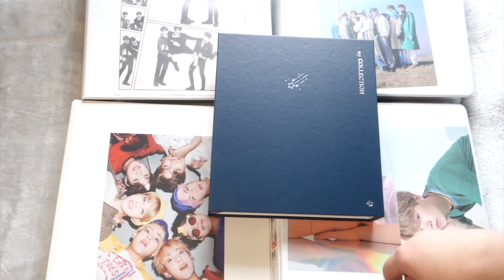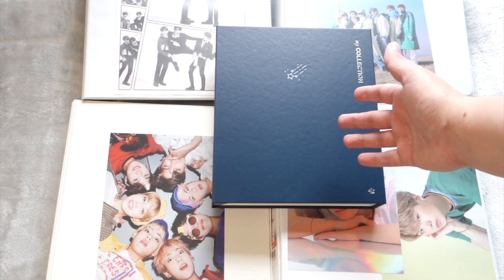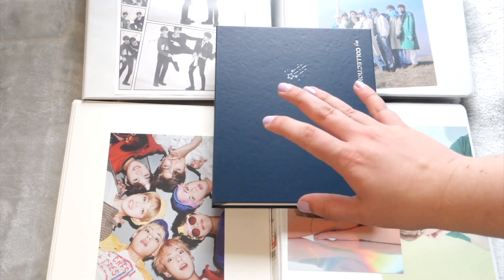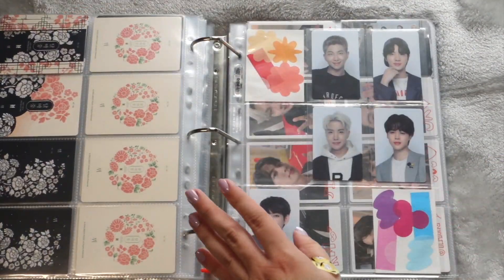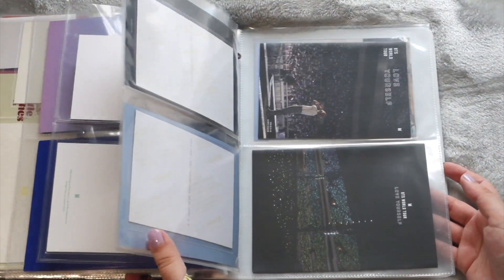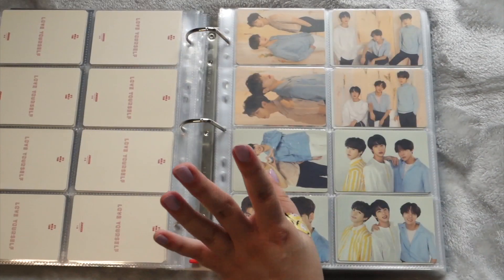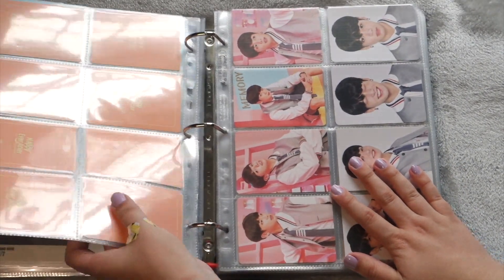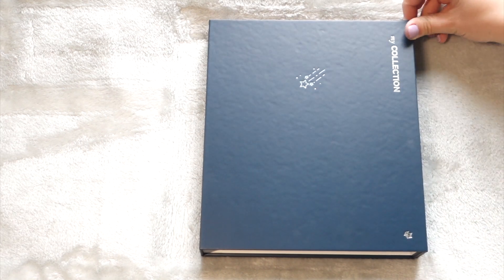downsizing my bts collection: 4 binders to 1 a5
time for a change!